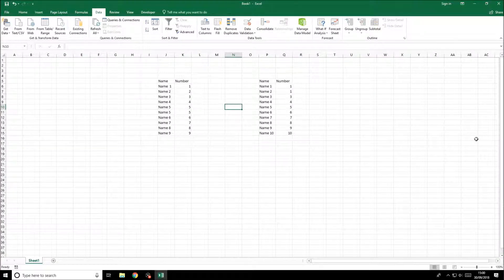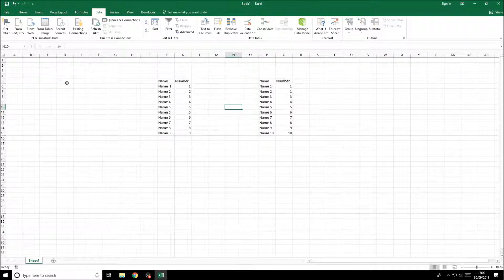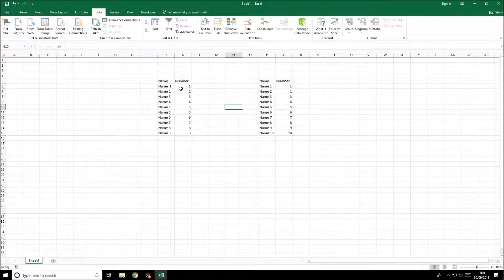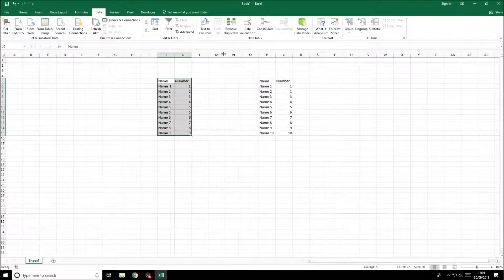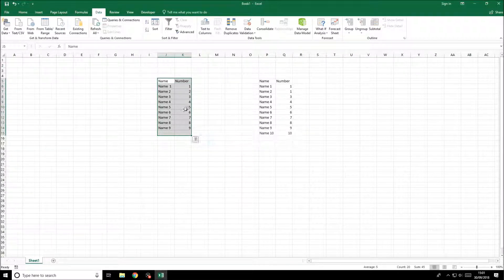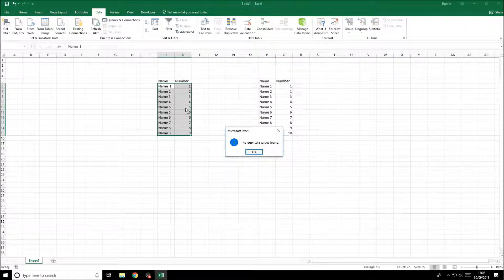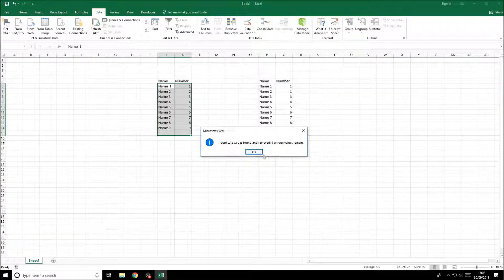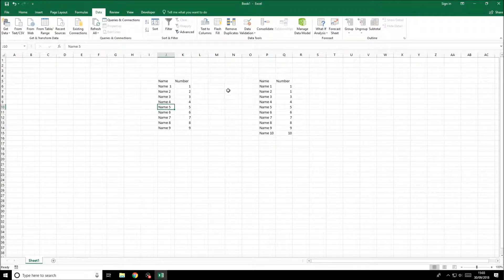How to Remove Duplicates From Data in Microsoft Excel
This video will show you how to remove duplicates from your data in Microsoft Excel. Duplicates can be in any of the columns selected and this will work great if you are working with a database of profiles for example, maybe with a of email addresses in a mailing list. It's quite a simple tutorial, but there are areas of the remove duplicates command that can confuse some, hopefully I'll be able to help you today!